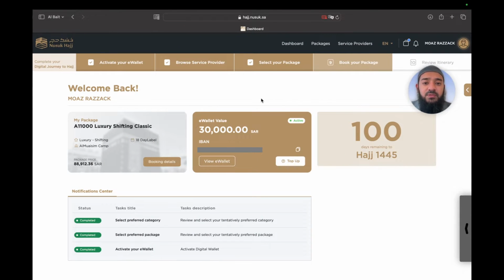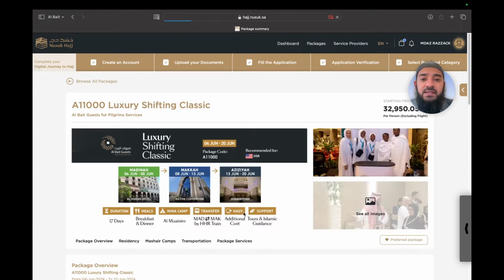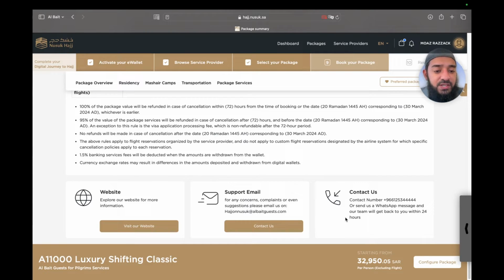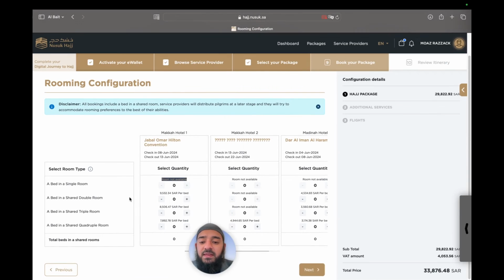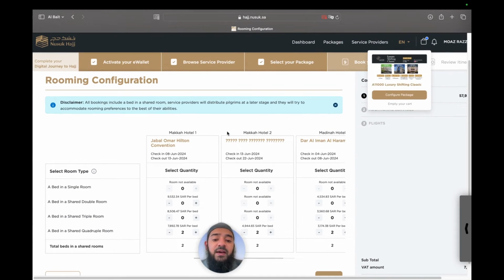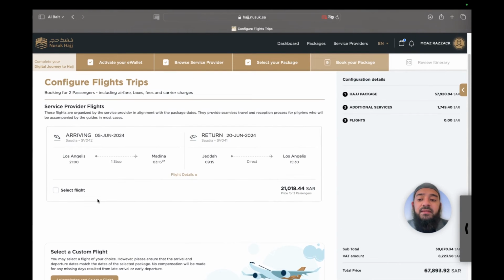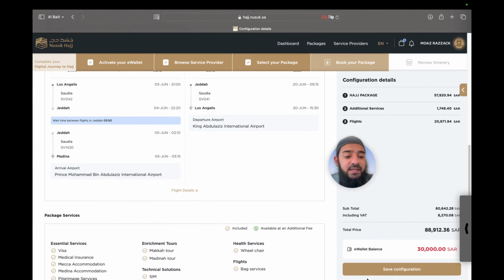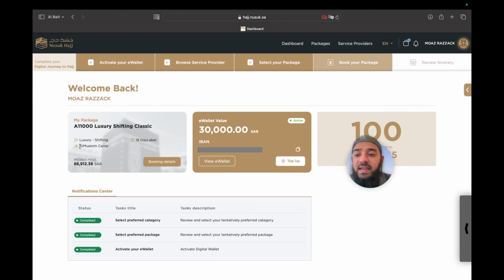How to Configure your Al Bait Guests package on Nusuk Hajj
Zidni is a non-profit Institute dedicated to serving muslims in the west.